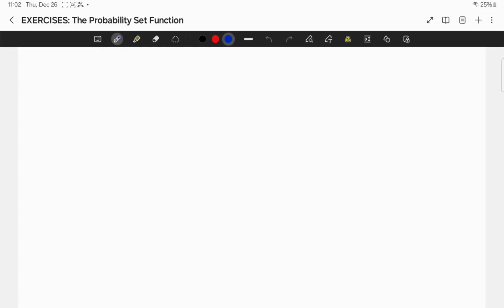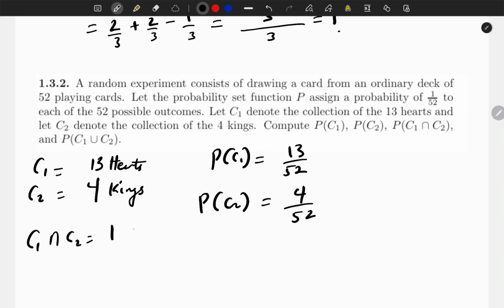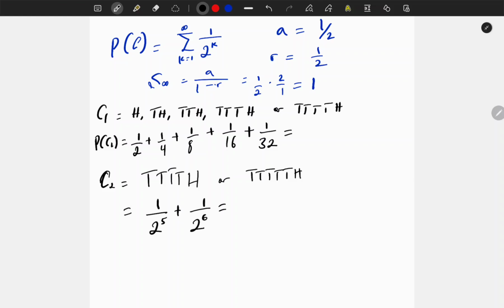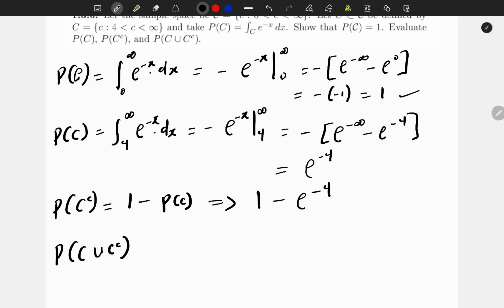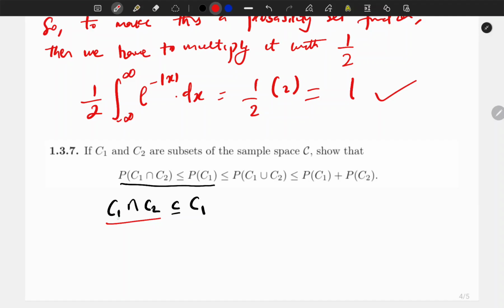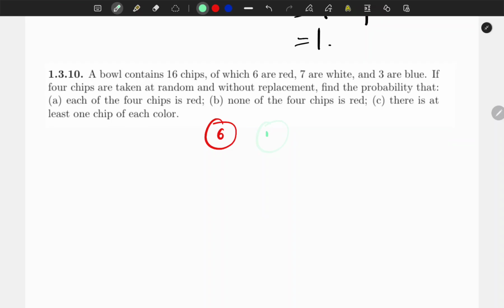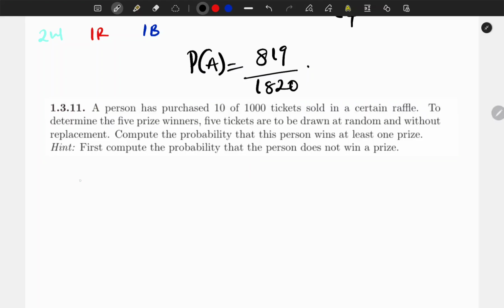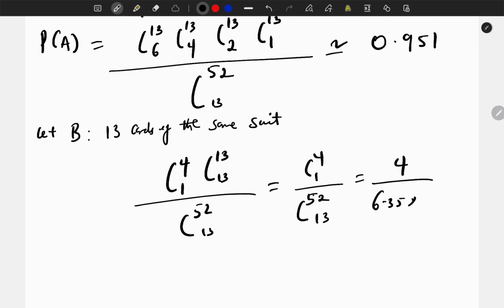7. Solution to Exercises of Probability Set Function (Q1 to Q12)